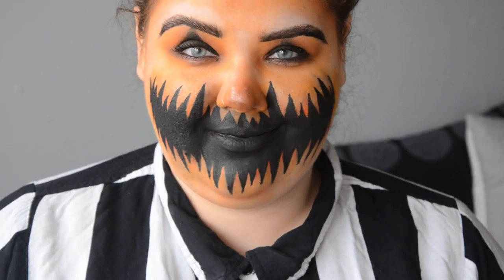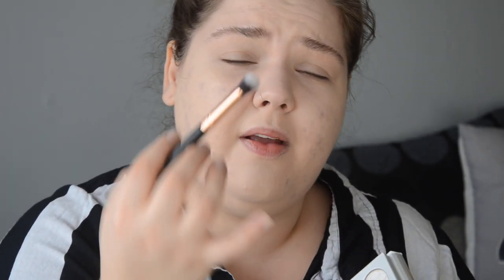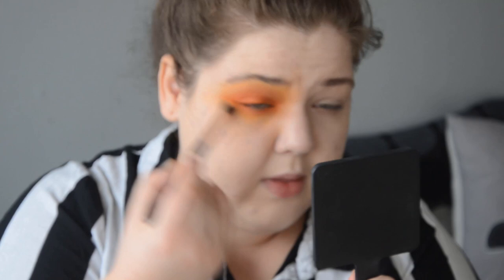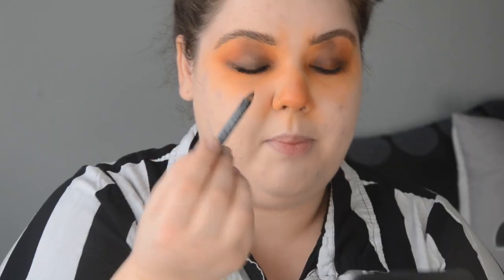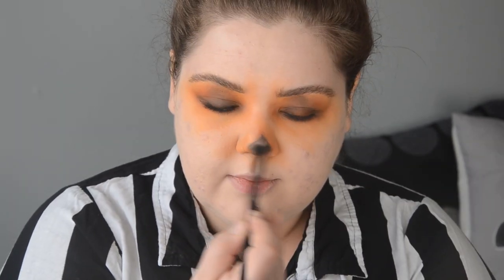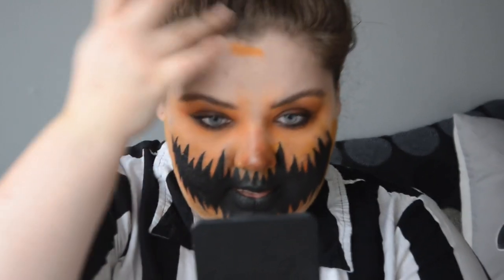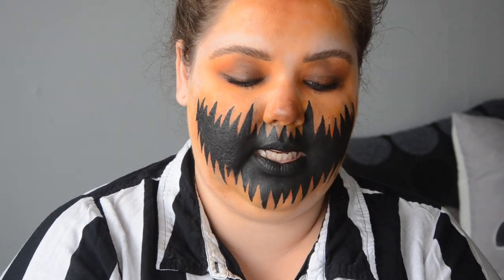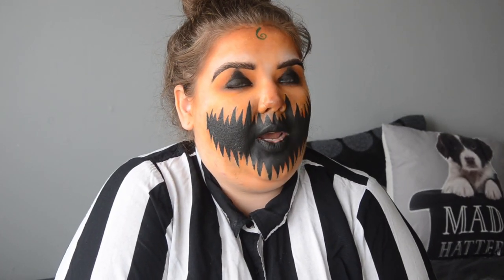SIMPLE JACK-O'-LANTERN HALLOWEEN LOOK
So here it is; we have begun halloweek. I have decided to start it off with a look which is on trend this year. I have seen multiple versions of this look on instagram - and there are many that are so, so good. I have decided to show you this simple way of turning yourself into a jack-o'-lantern. I hope you enjoy this makeup. Let me know what you think of it in the comments below.